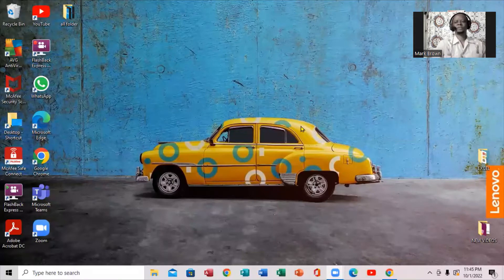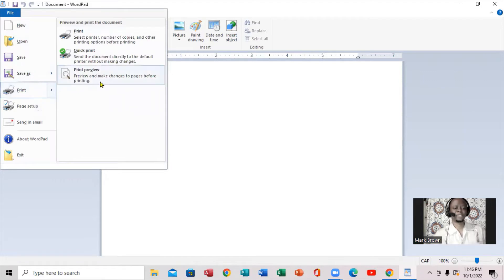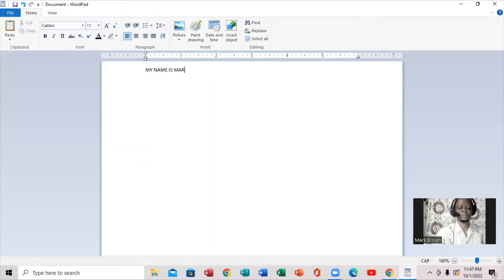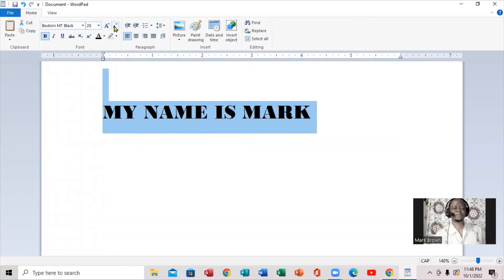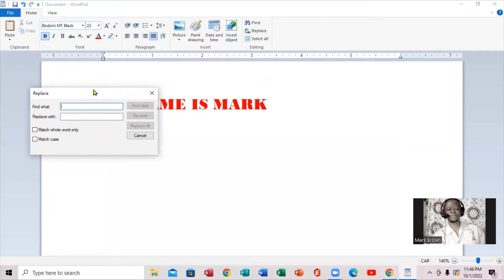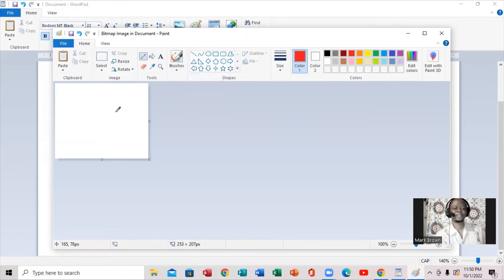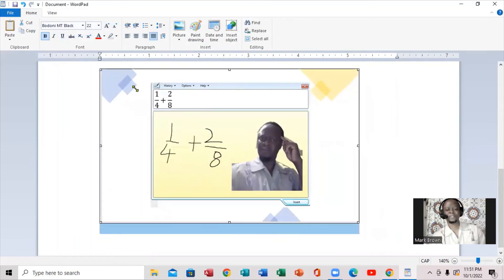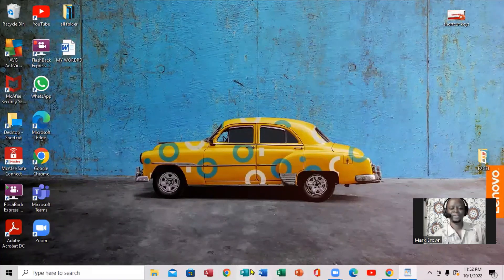BASICS WORDPAD TUTORIAL- FOR BEGINNERS [TRY IT NOW ]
In this tutorial, I have explained completely about WordPad.

WordPad is the basic word processor that has been included with almost all versions of Microsoft Windows from Windows 95 on. It is more advanced than Microsoft Notepad, and simpler than Microsoft Word and Microsoft Works. WordPad replaced Microsoft Write.